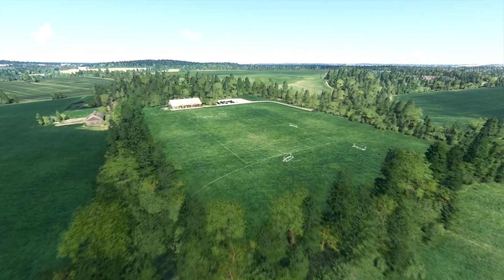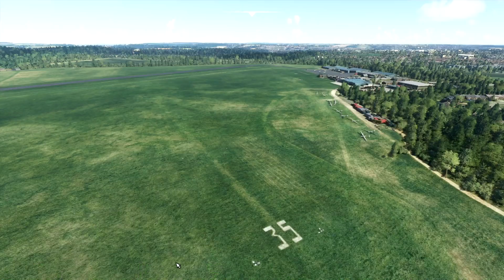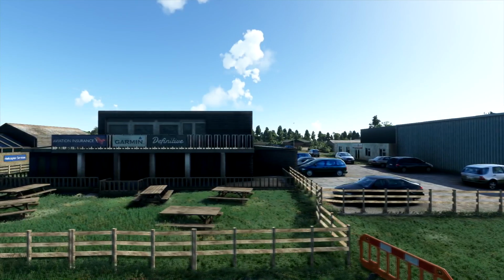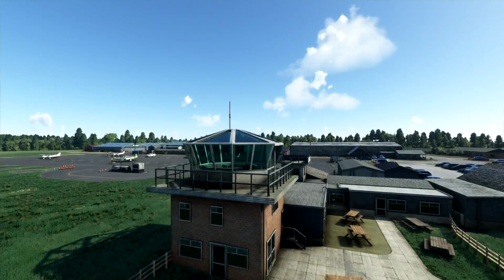Wycombe Air Park - Addon Scenery for Microsoft Flight Simulator 2020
In this video I take a look at the fantastic Wycombe Air Park a recently released scenery addon for Microsoft Flight Simulator 2020.